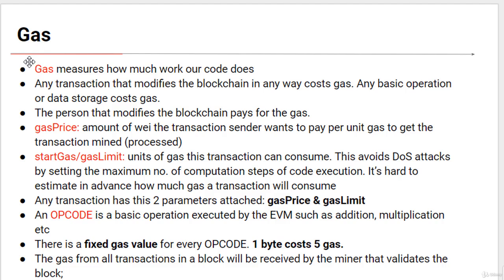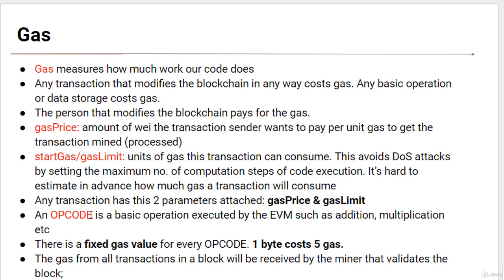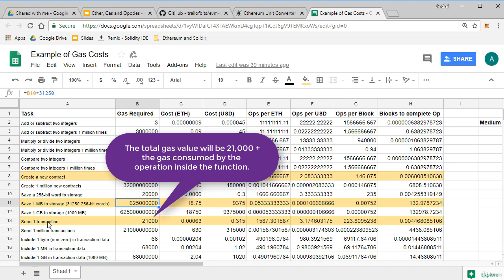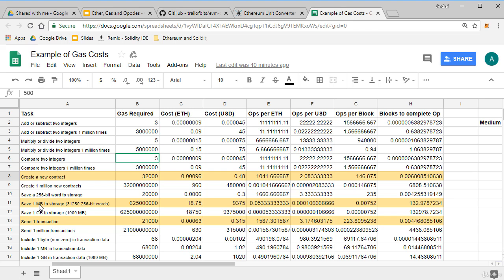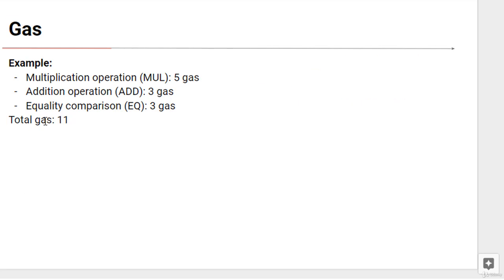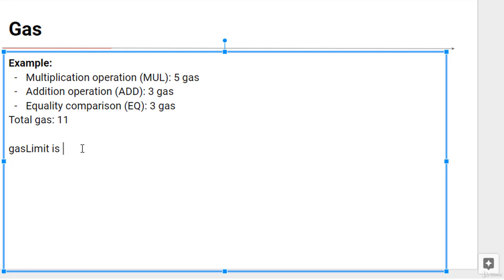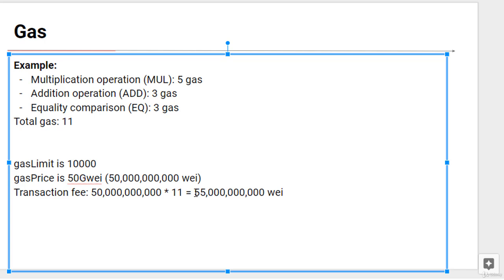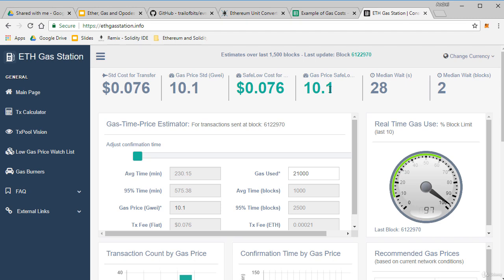009 Gas and Opcodes